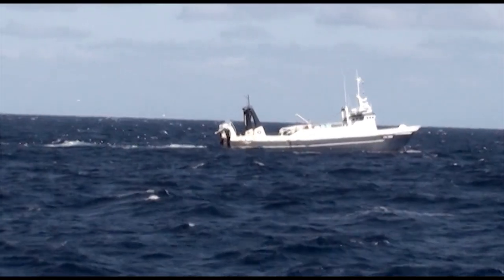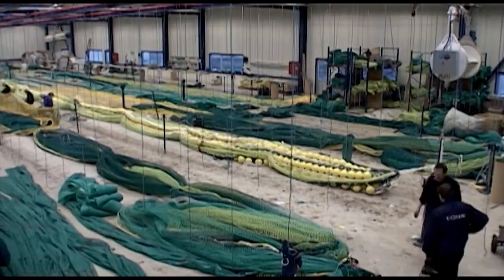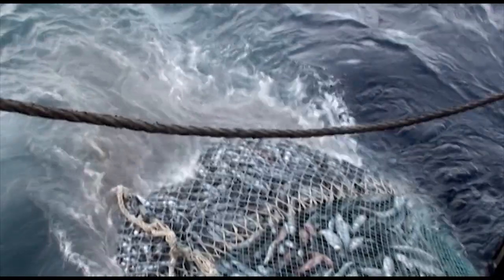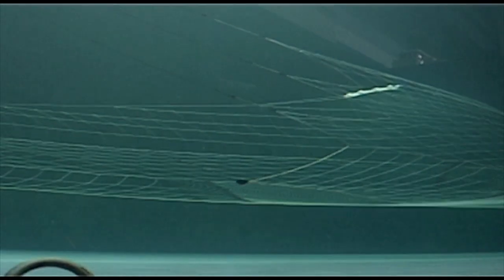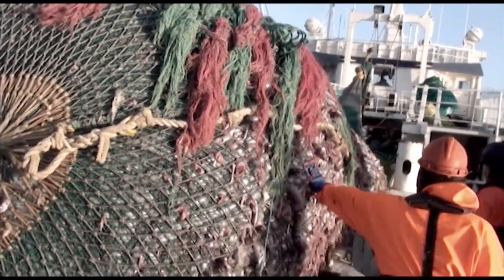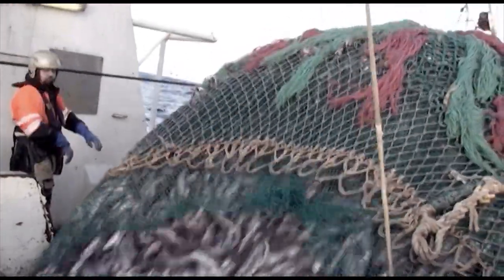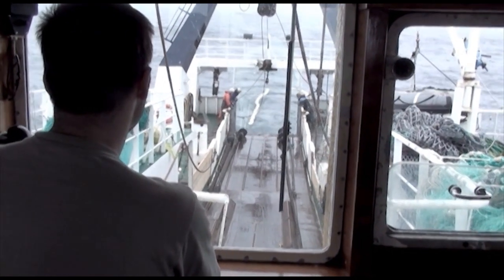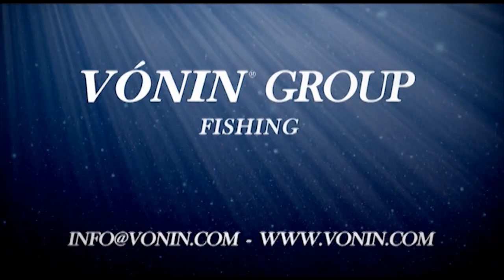Fishing Gear PART 4 - Semi Pelagic Trawls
- The VÓNIN SUPER HEIGHT which is a semi-pelagic trawl is the flexible solution for vessels wanting a trawl, which can be dragged both at the seabed and up in the sea.